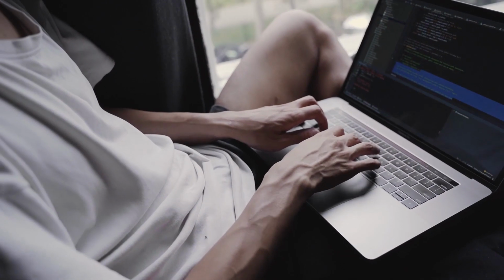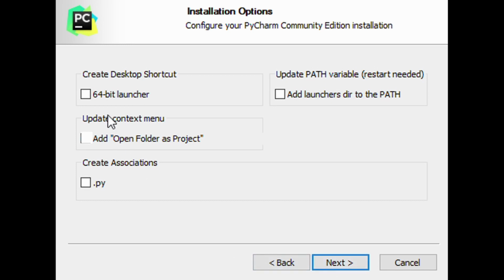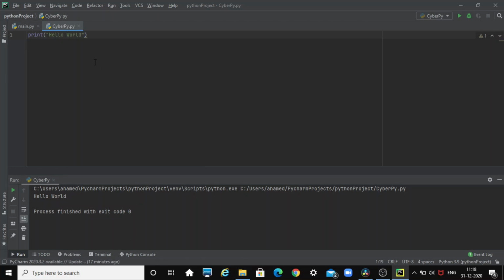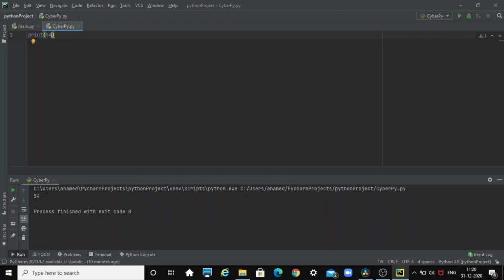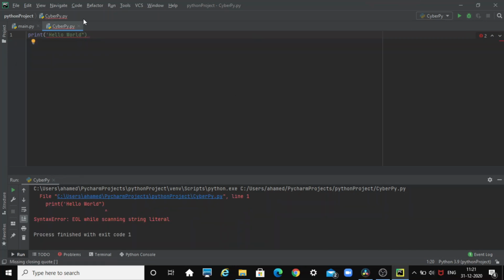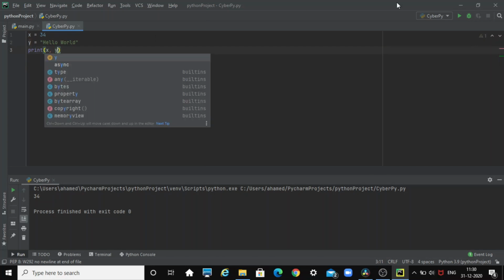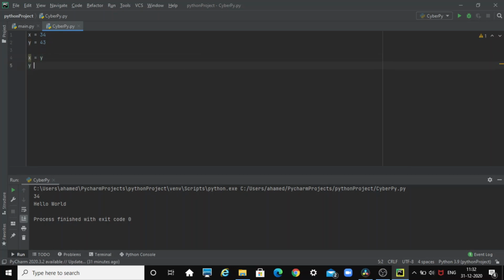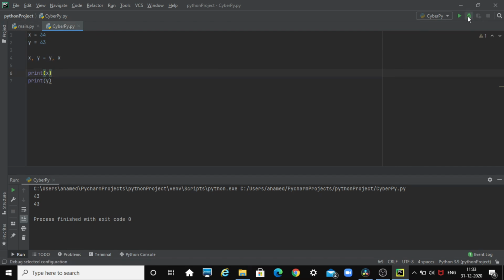Python Tutorials Part-1 | Variables | Mus0320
Learn Python from Cyber Peace

Intro: (0:00)
What are we going discuss in this Video: (0:26)
What is Python: (0:34)
Python Installation Process: (1:17)
PyCharm Installation Process: (2:00)
Create a New Project: (2:44)
print() function: (3:39)
Variables: (8:16)
Outro: (14:01)